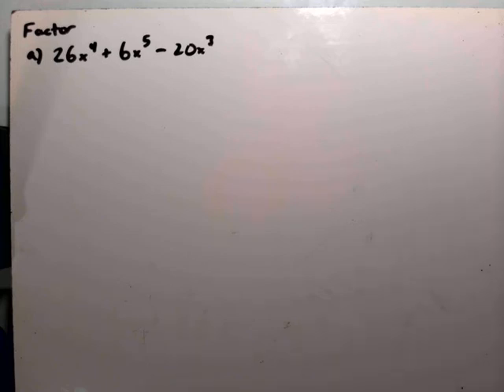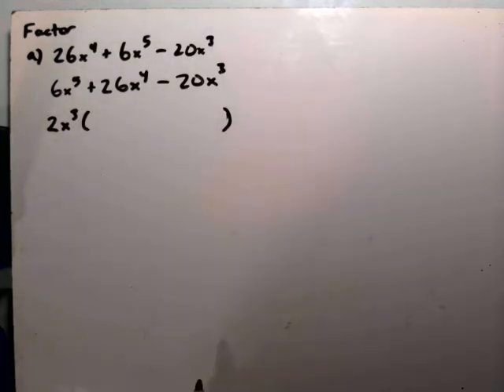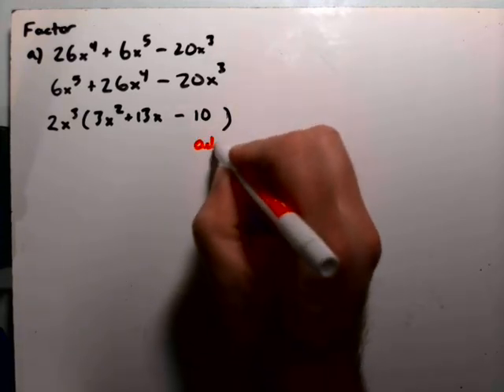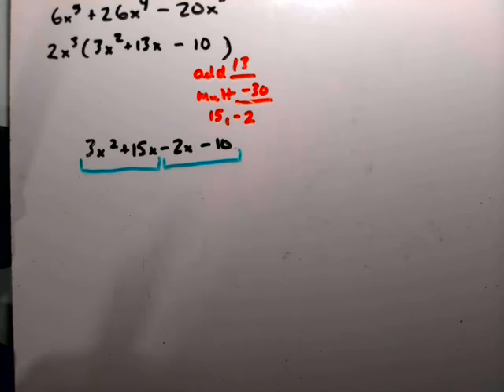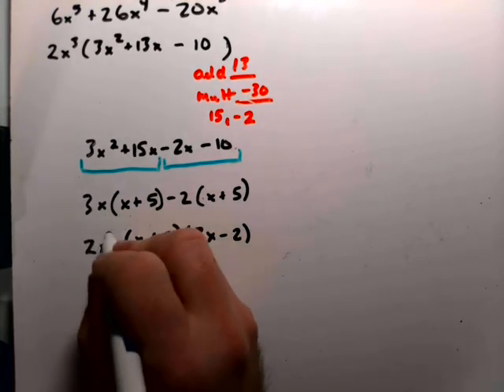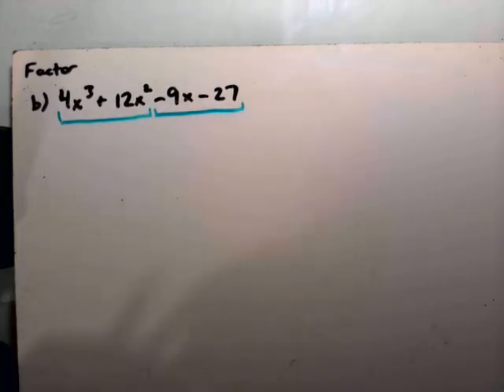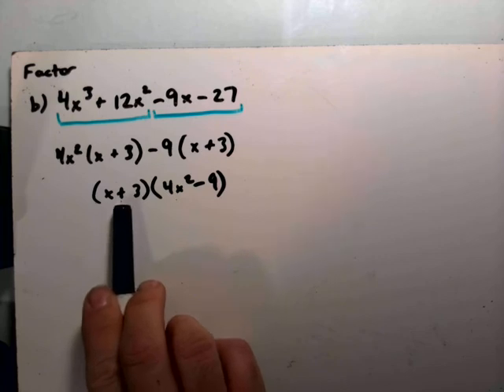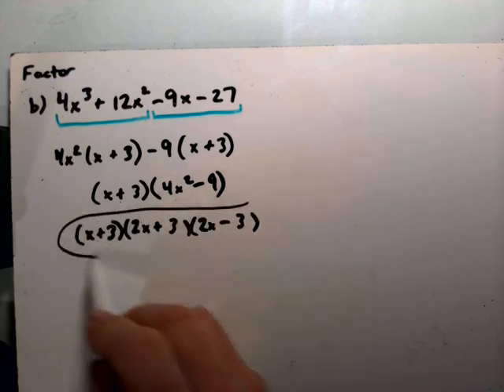A2H 6.4 Day1 Ex2ab